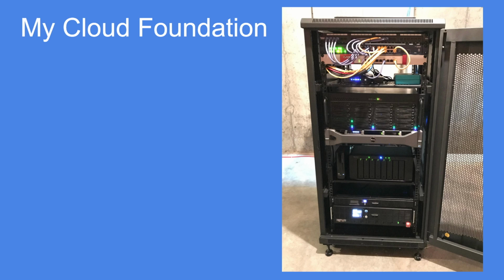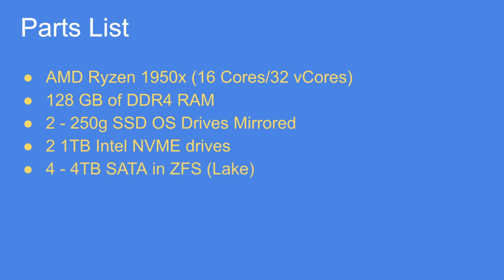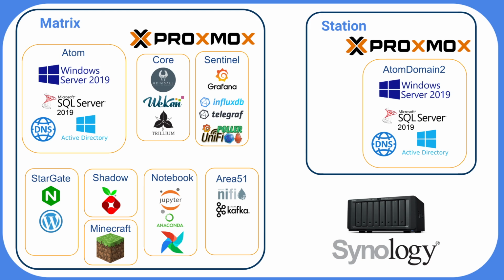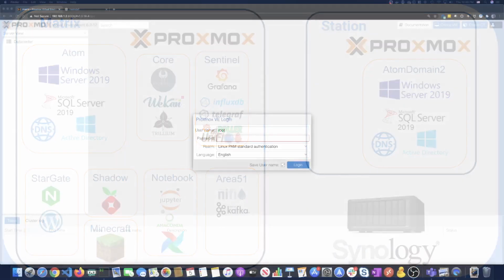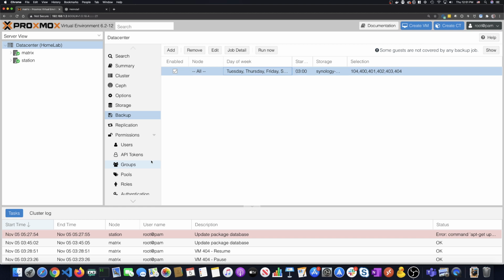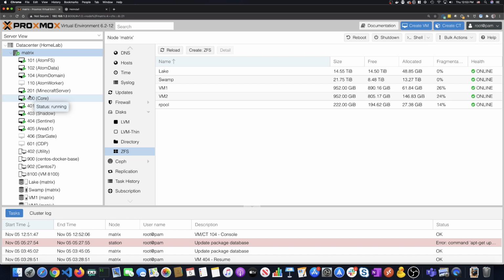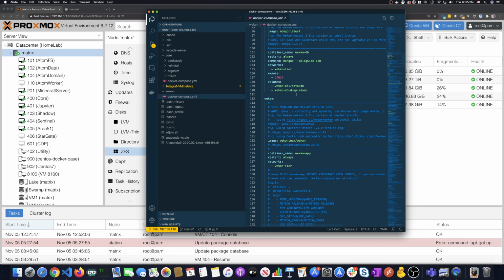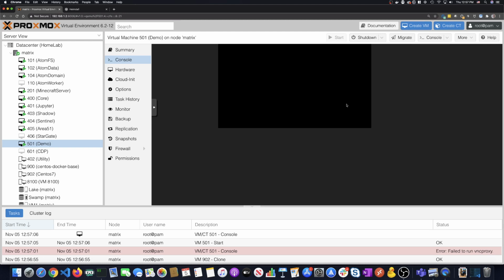HomeLab 101 - My Virtual Cloud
Overview of my virtual cloud...
* Includes my HomeLab journey
* How I am virtualizing everything
* How I am embracing the Pets vs Cattle story
* What services I deploy
* Overview of Proxmox
* Future Plans